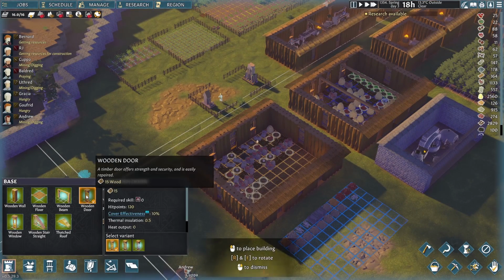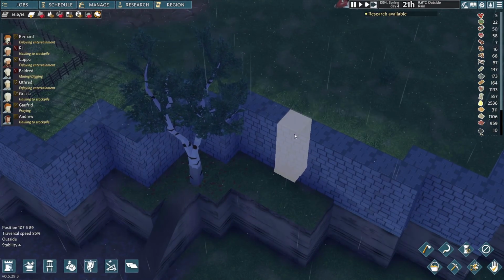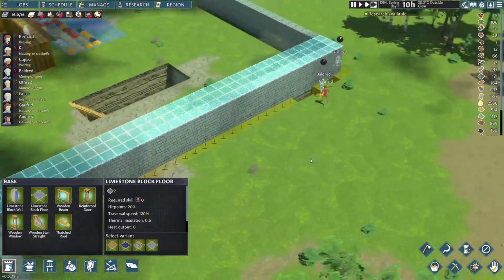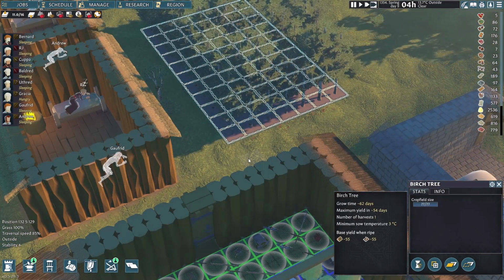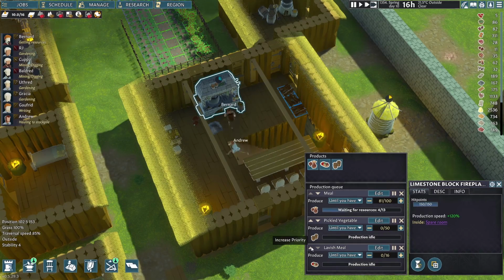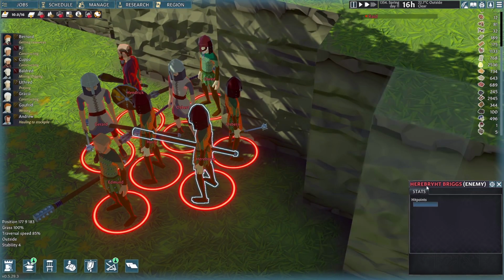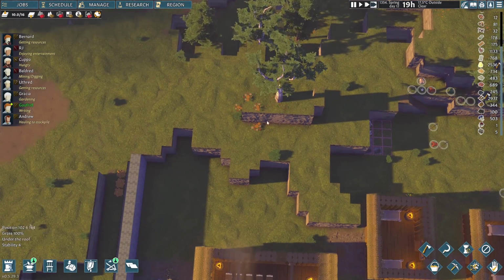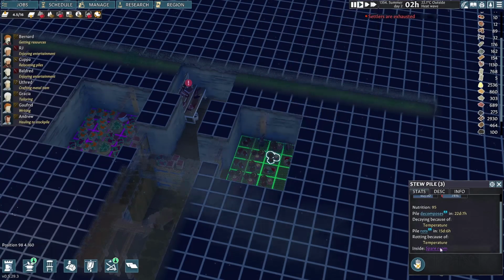To the Ramparts! | Going Medieval - Part 9 - Early Access (Medieval Colony Builder)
Going Medieval continues and we make Geekhampton feel a lot safer with introduction of some proper defences! Now our settlers can stand atop the mighty wall and fire down at our aggressors whilst enjoying the protection of mighty stone ramparts! Take that baddies!

However this plan is proven to be not as effective as originally planned due to some large gaps in the wall toward the rear of the settlement, some gaps which a number of enemies do take advantage of...

Summer arrives and with it a heatwave, with temperatures reaching ludicrous highs even at eight in the morning, so we do adjust the schedule for our settlers so they get to sleep during the day when the heat is hottest and then come out to work at nightime.

Our research moves into the next phase as we get ourselves a proper research table to produce textbooks, which is excellent news for getting us even more fancy new tech.

Also there's a surprising fireplace, a big project to remove trees and a rush to make some summer clothing...

Going Medieval can be found on the Epic Games Store

In the world of Going Medieval, dark age society is on its knees. At the end of the 14th century, 95% of the global population has perished due to rampant plague.

Eventually, survivors emerge from society’s ashes, and it’s now up to you to help them settle in a dangerous new land reclaimed by nature. Build your people a home, help shape their lives, and protect them from animals, bandits, and other dangers in a lawless post-calamity age.

This harsh new world is rife with external threats, but you can give your colonists the upper hand in battle by building impenetrable defences and traps. Research, craft and equip weapons and gear so that they can fight back against unrelenting waves of attackers.

Your colonists have more than just raids to contend with. They need protection from starvation and the elements, so it’s essential to stock up on supplies and build shelter to keep them fed and warm. Maintain your villagers’ emotional states, as their moods are affected if their needs and wants aren’t met.

Grow the population of your settlement by helping out strangers in dangerous situations, or by taking in like-minded travellers. Your villagers have personal histories and agendas, and you can get to know them by observing their behaviour and relationships with others.